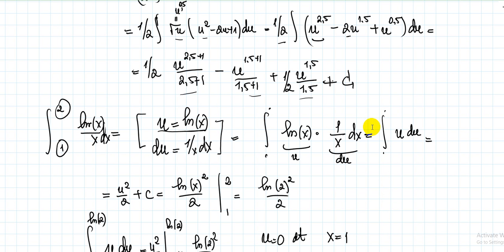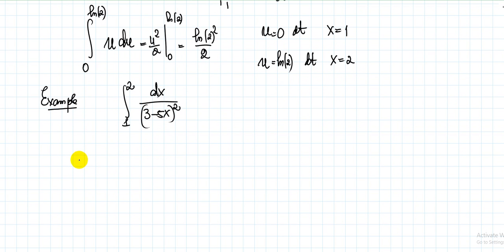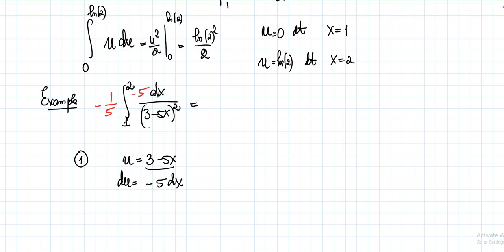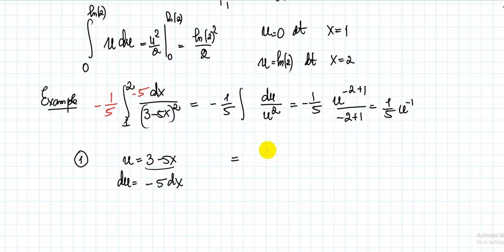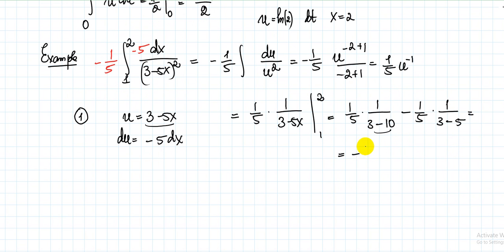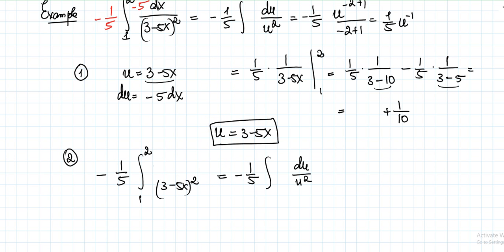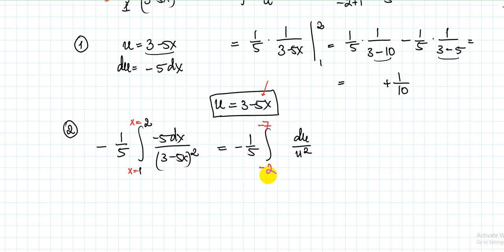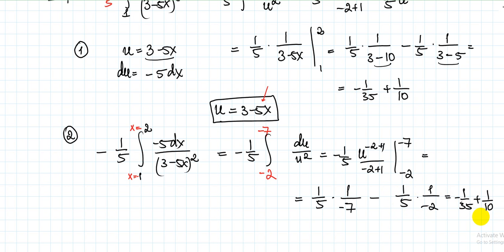Lecture 7.1 | Part 2 | Substitution rule for definite integral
Week 7 | Lecture 1 | Substitution for definite integral.

In this lecture we discuss:
 - Substitution rule for definite integral